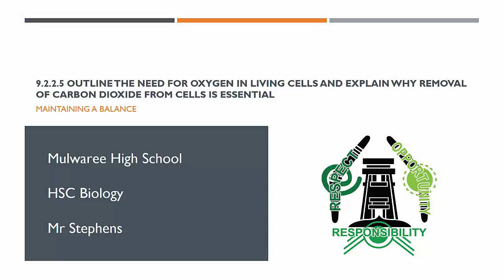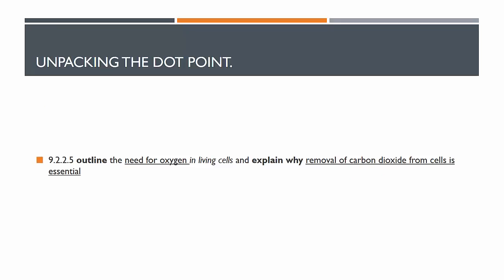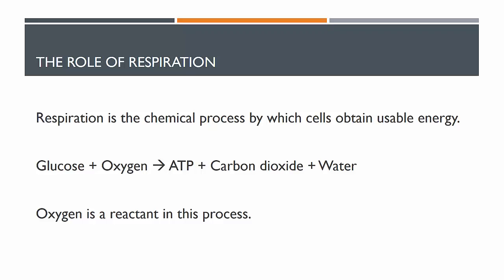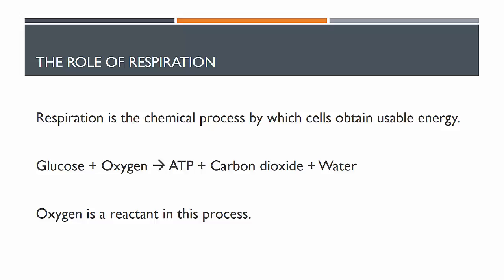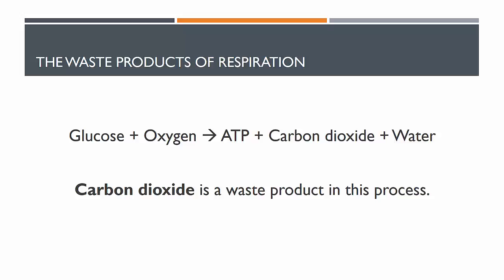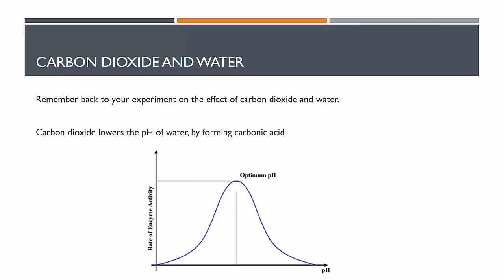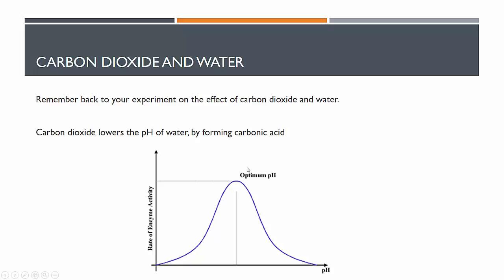MHS HSC Biology - Outline the need for Oxygen and removal of Carbon Dioxide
9.2.2.5 outline the need for oxygen in living cells and explain why removal of carbon dioxide from cells is essential